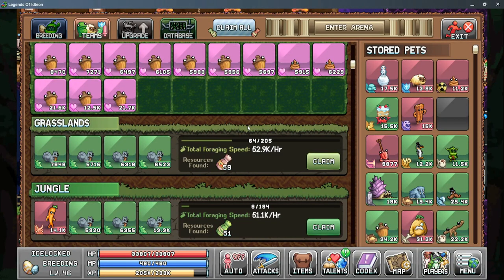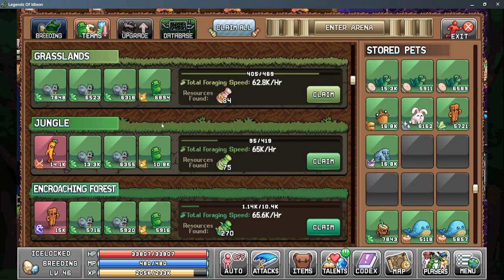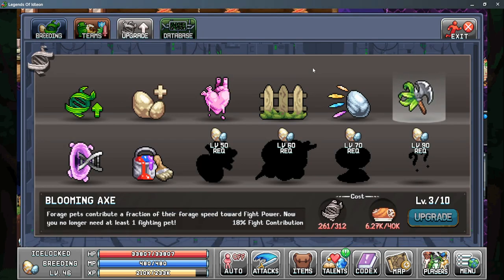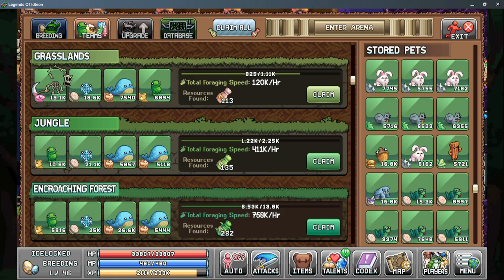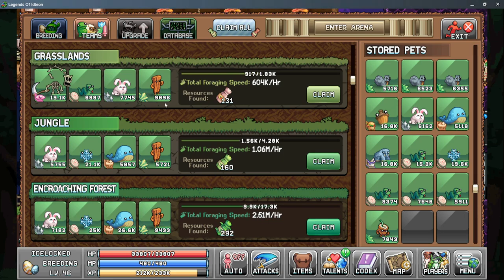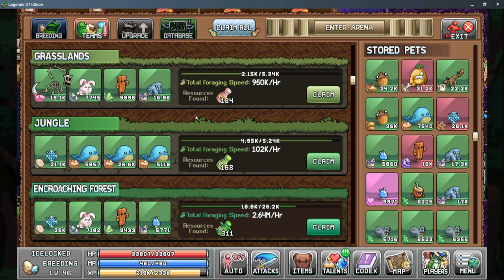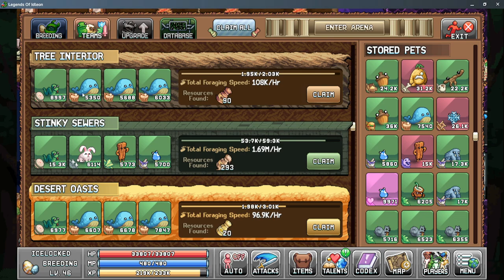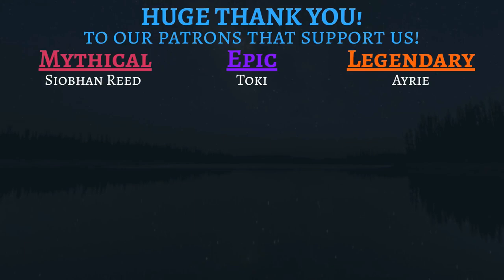Legends of Idleon - Updated 1.6 - Foraging Speed in Breeding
This is a Bonuses Guide and will focus on World 4 - Foraging while explaining which stats to acquire, gear to use, and ways to increase your gains. Breeding is the first skill located in Hyperion Nebula which gives passive bonus to all aspects of the game. Legends of Idleon - Idle MMO is a free-to-play idle game available on Steam and Android devices where you can build a unique character, gather resources, craft items, fight bosses, and more!
0:00 Intro
0:31 Step1
1:17 Step 2
2:01 Step 3
4:06 Step 4
5:13 Step 5
5:47 Step 6
6:40 Step 7
8:27 Step 8
9:45 Last Notes
Play Game for Free!